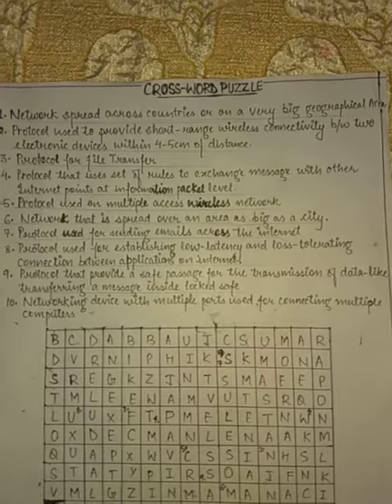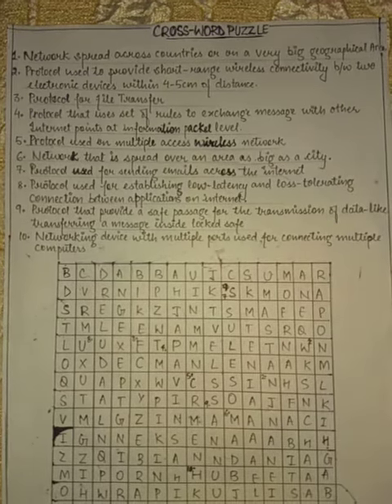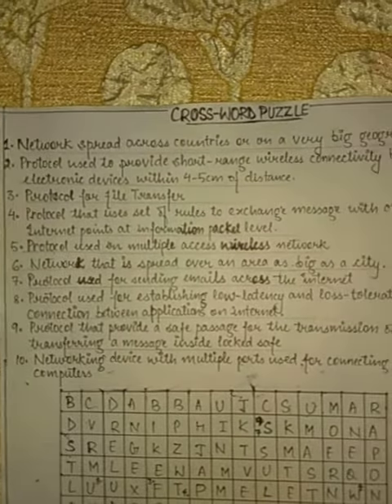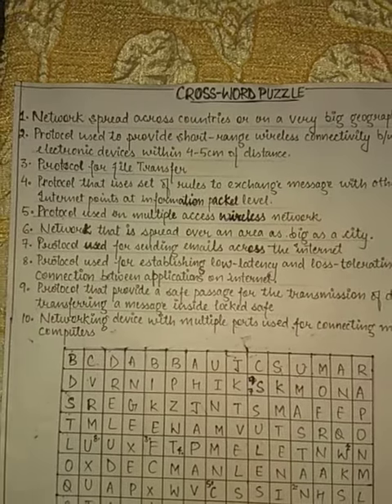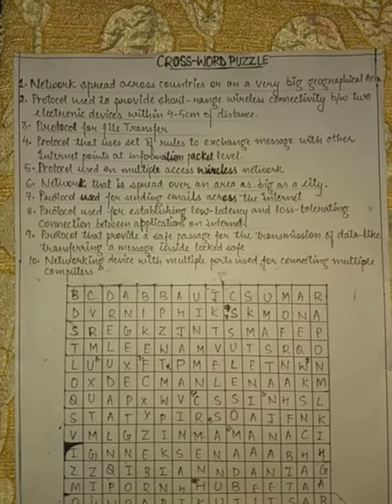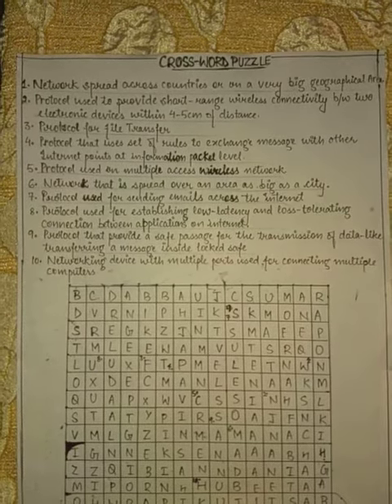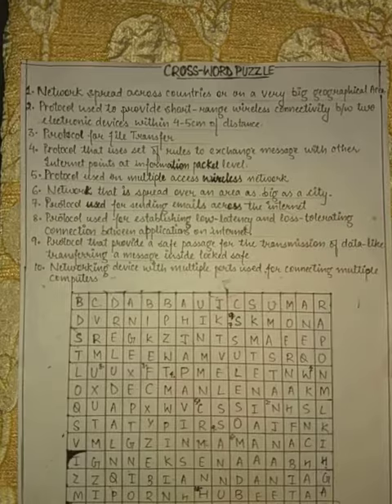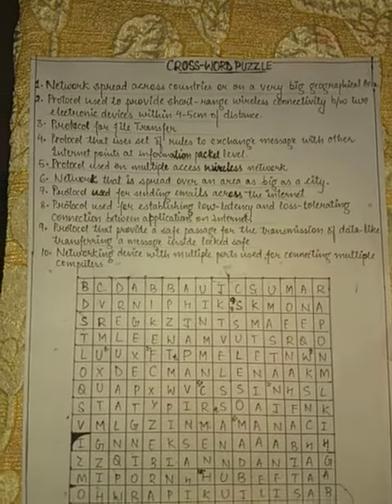Python : For CBSE Syllabus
The syllabus of 11th and 12th CBSE Board is covered in the series of lectures